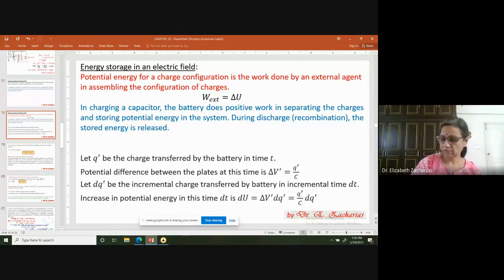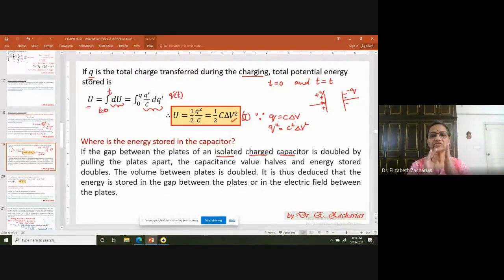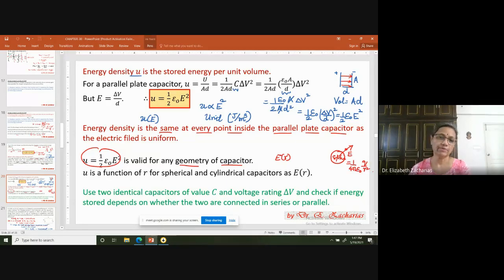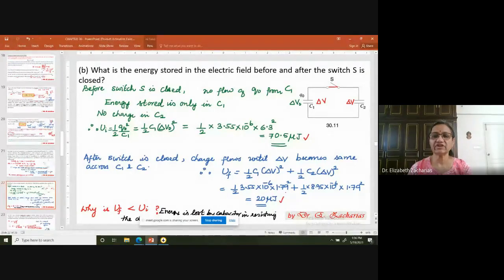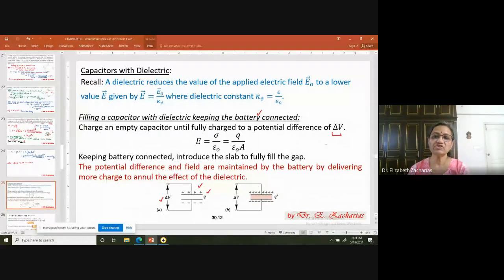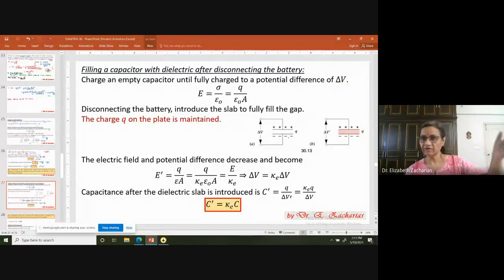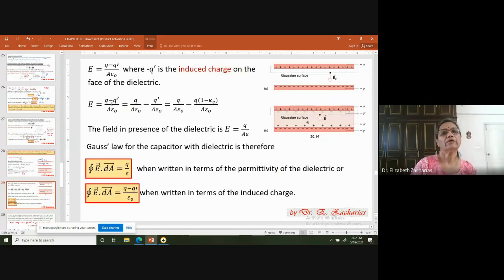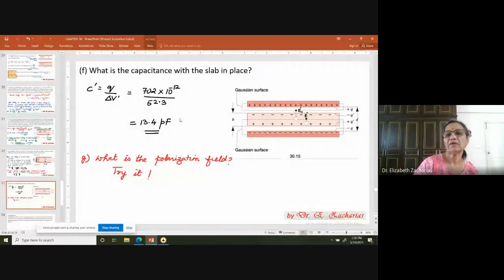Energy storage in a capacitor